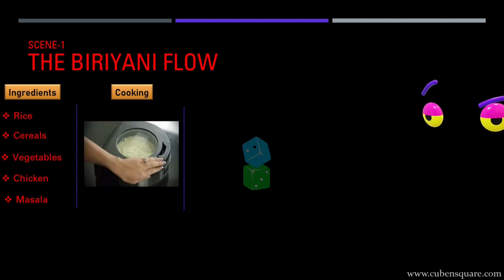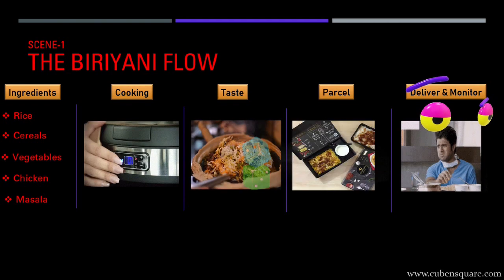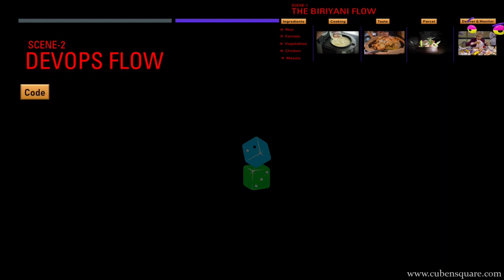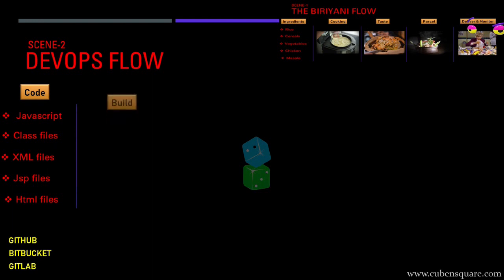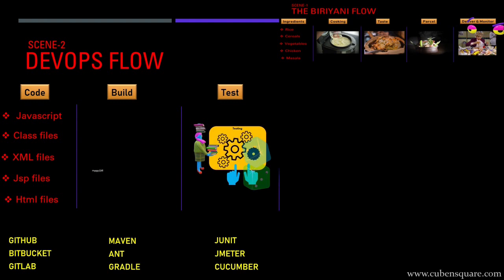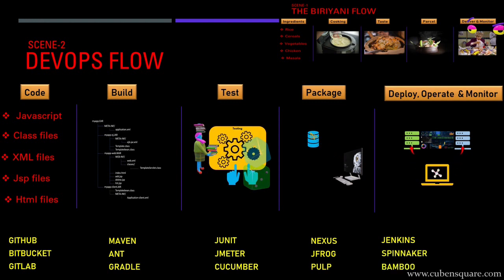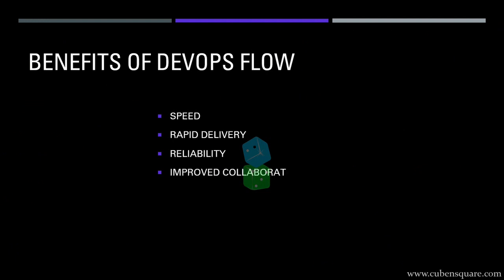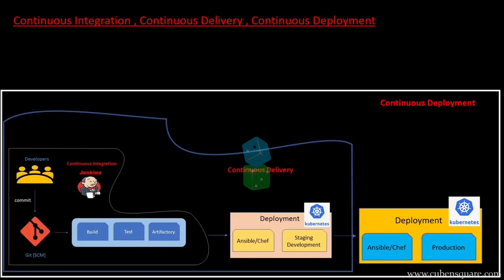DevOps ProcessFlow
DevOps ProcessFlow in simple terms for Beginners